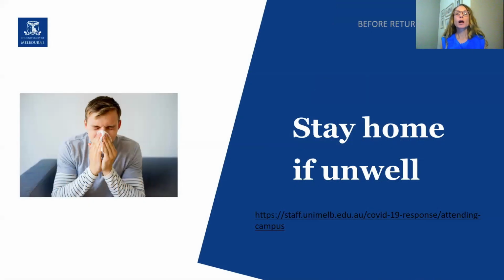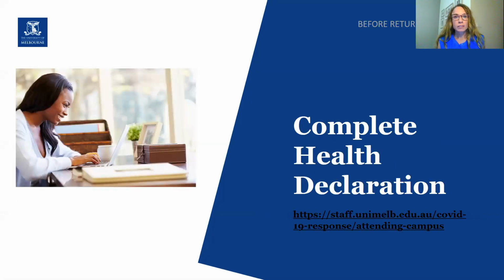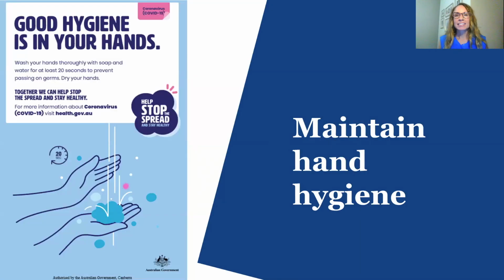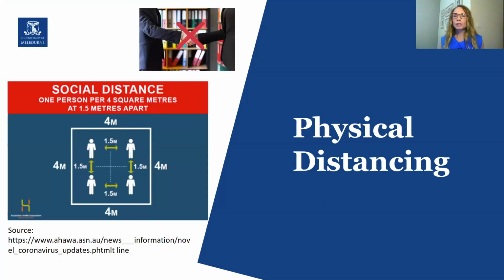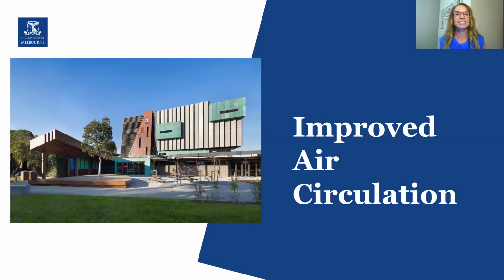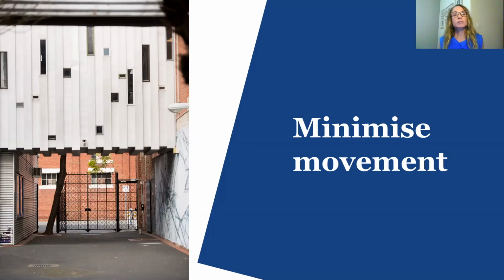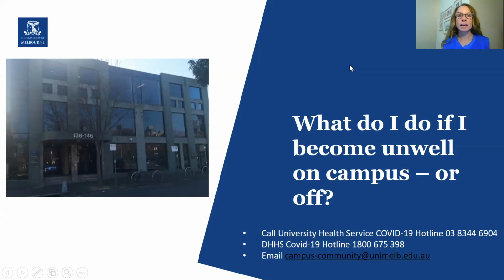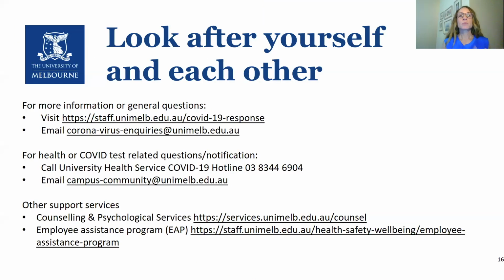COVIDSafe Campus online training module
View the University of Melbourne COVIDSafe Campus training module